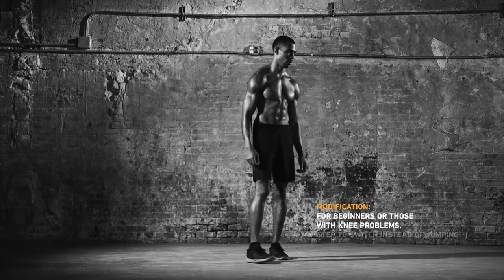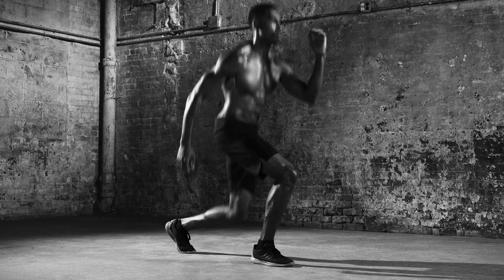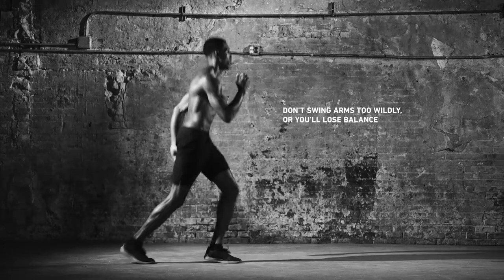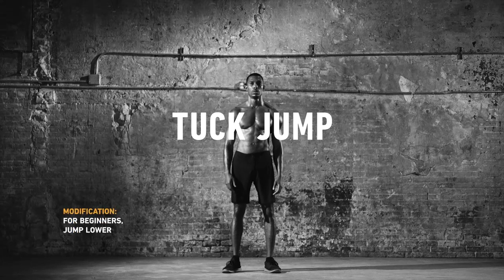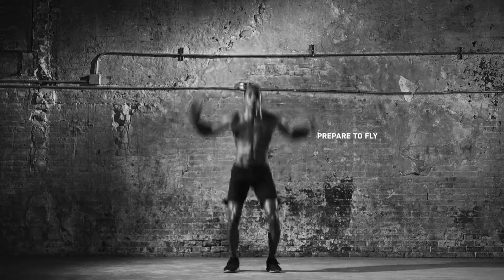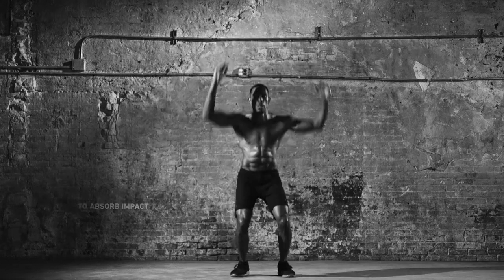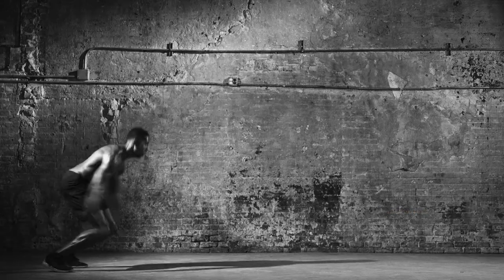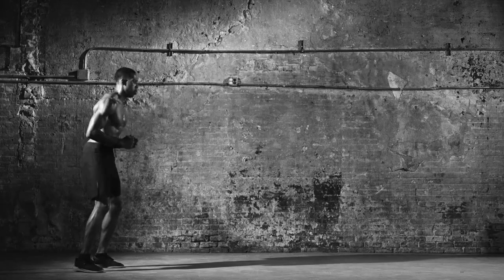Isopure Featured Trainer — Rafique Cabral Hi Intensity Workout